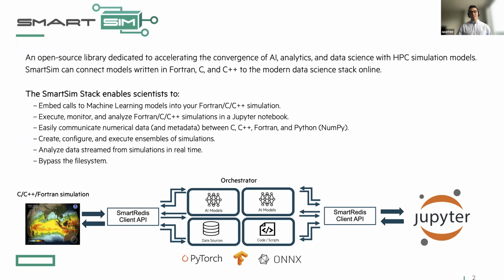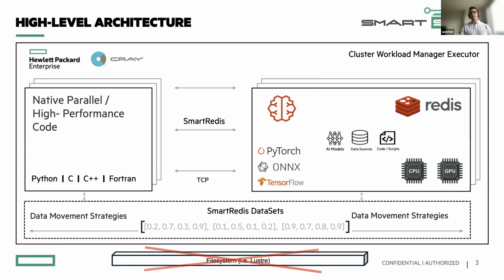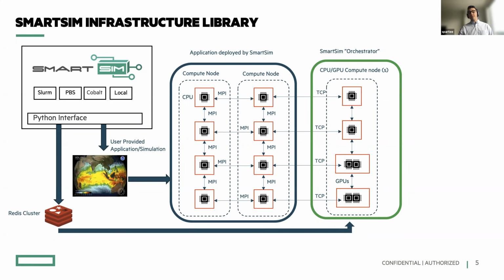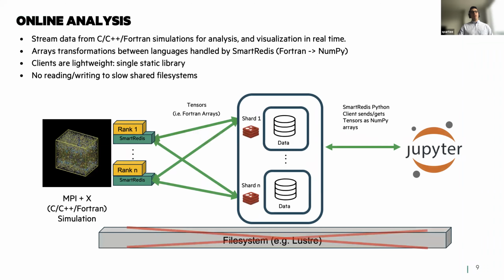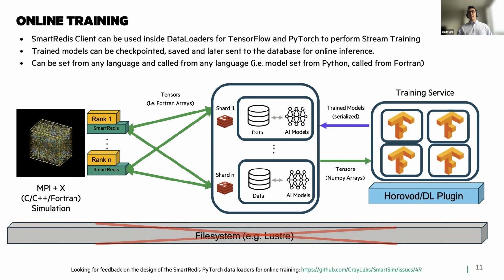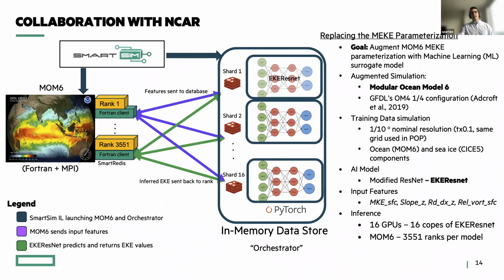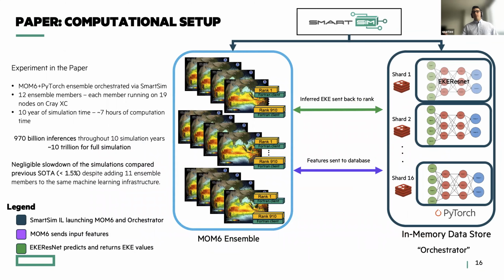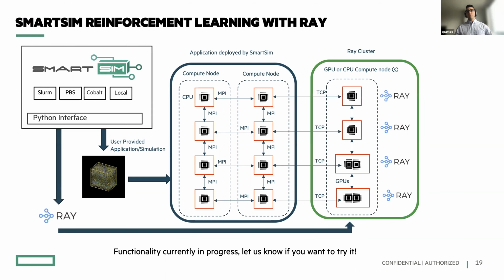SmartSim: Online Analytics and Machine Learning for HPC Simulations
June 16, 2021 Pangeo Showcase talk by Sam Partee, Hewlett Packard Enterprise.

SmartSim is an open source library dedicated to enabling online analysis and Machine Learning (ML) for traditional High Performance Computing (HPC) simulations. SmartSim provides the ability for simulations written in C, C++, Fortran, and Python to call out to PyTorch, TorchScript, TensorFlow, and any model that supports the ONNX format (i.e. scikit-learn). In addition, the in-transit architecture of SmartSim enables simulation data streaming for online analysis, processing, and training.

In this talk we detail the SmartSim architecture and provide benchmarks including online inference and throughput on multiple Cray XC50 supercomputers. We will detail examples including how we used SmartSim to run a 12-member ensemble of global-scale, high-resolution ocean simulations, each spanning 19 compute nodes, all communicating with the same ML architecture at each simulation timestep. Lastly, we will present our plans for open source community involvement, and detail current development directions and research.